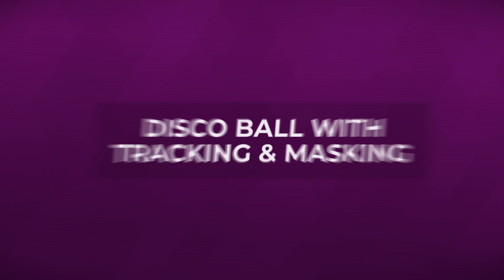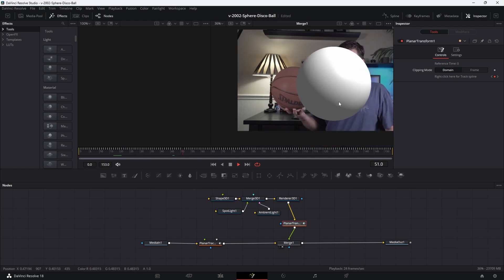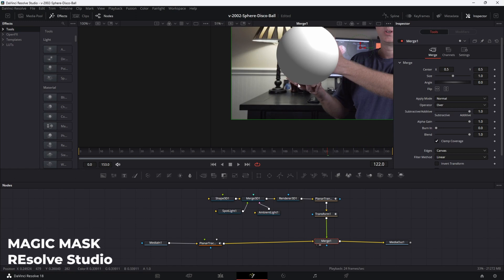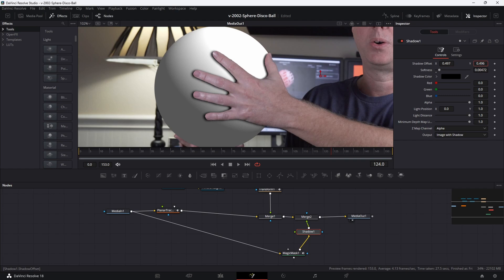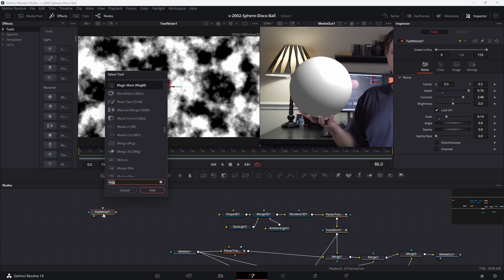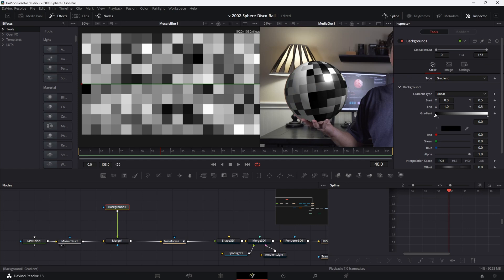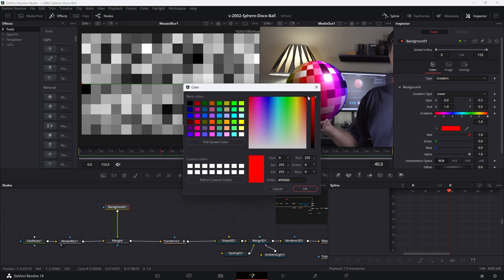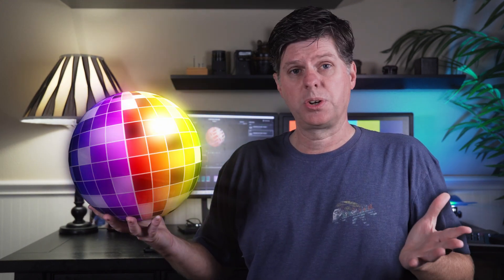Multi-Color Disco Ball Effect in Davinci Resolve w/ Tracking & Masking - Tutorial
Learn how to create this easy animated disco ball.  Add it to your videos with tracking and masking in Fusion.   This video covers 3D animations, shape nodes, the planar tracker, magic mask, mosaic blur, gradients, fast noise and more!